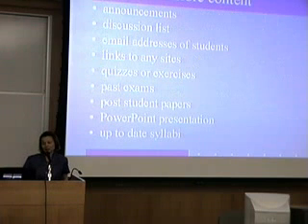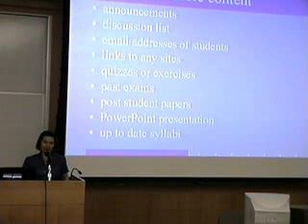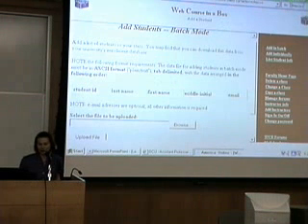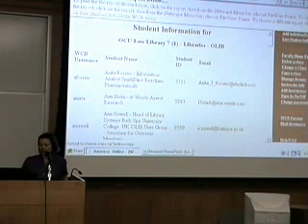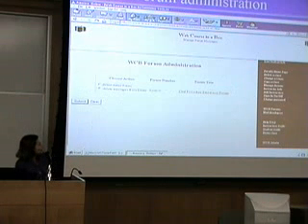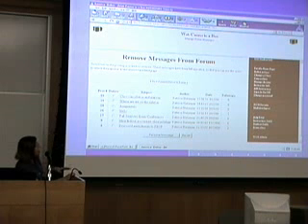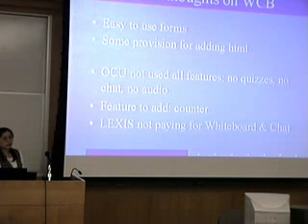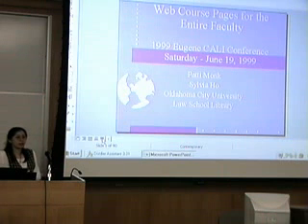WEB COURSE PAGES FOR THE ENTIRE FACULTY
The OCU Law School Library is using MadDuck Technologies' Web Course in a Box, (WCB), version 3 to set up course web pages utilized by professors
to supplement the classroom experience and by librarians for a world wide web site for users of an Oracle based library system. The WCB course
pages link to professors' biographical pages, syllabi, and exams which were already on the law school's web site. WCB is used to set up
discussion lists and class e-mail lists but also allows the flexibility to incorporate pages using Front Page, Java scripts, counters, PhotoShop
and other programs.

This session may interest anyone who is involved in setting up web pages for courses from beginners who use only the forms provided by MadDuck to
the more advanced users who add features from other programs. Web Course in a Box, Authoring Tools User Guide (Version 3.0) on
MadDuck's web site is easy to understand. LEXIS' adaptation Virtual Classroom, Professor's Guide which is written for law
professors, illustrated with law school examples, and provided in hard copy is very user friendly.

Patricia R. Monk
Associate Director
Oklahoma City University Law Library

Sylvia Ho
Electronic Services Coordinator